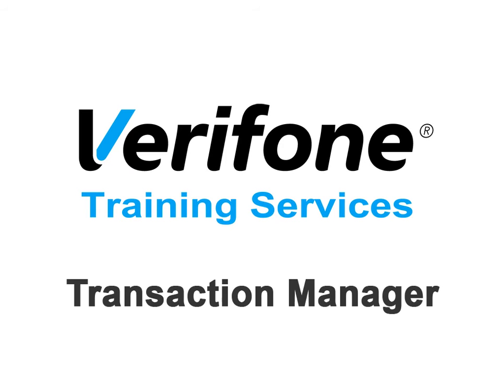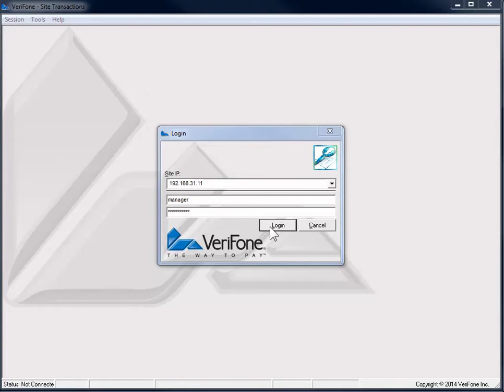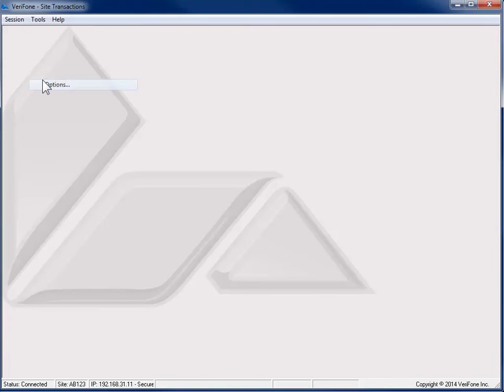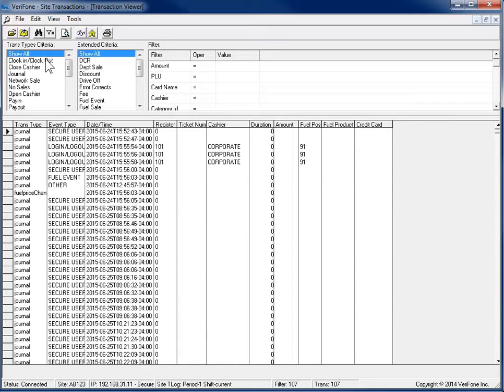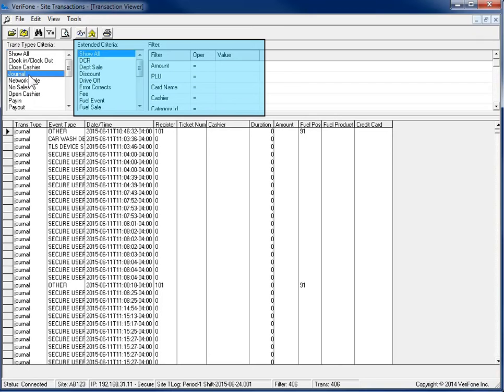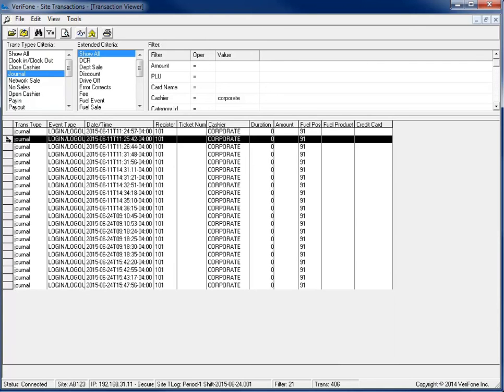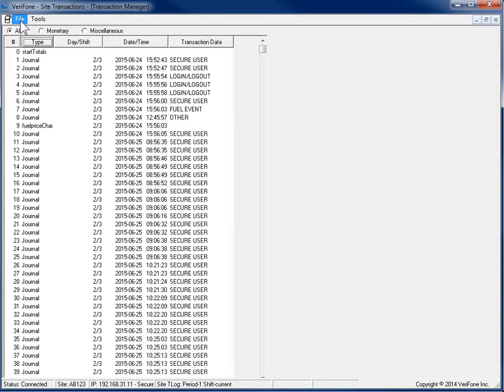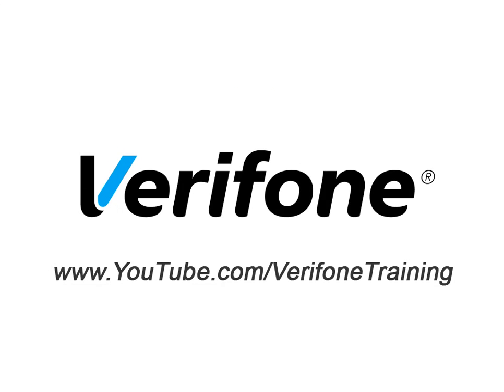Verifone Training - Transaction Manager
Learn about the Transaction Manager tool used for the Sapphire and Commander controllers.